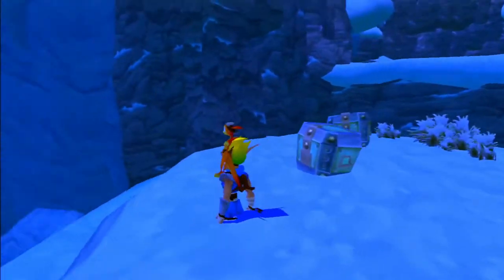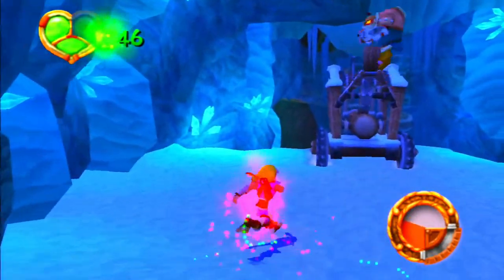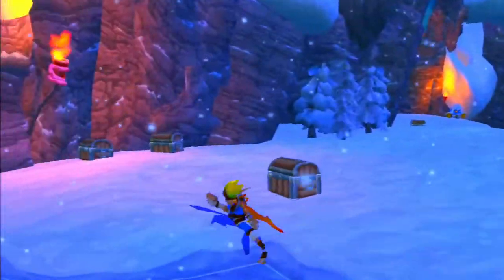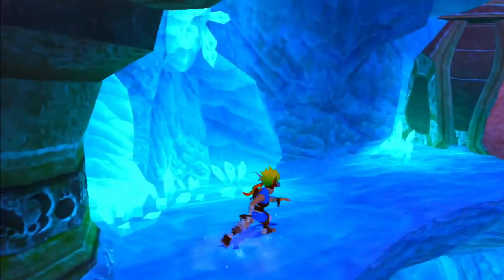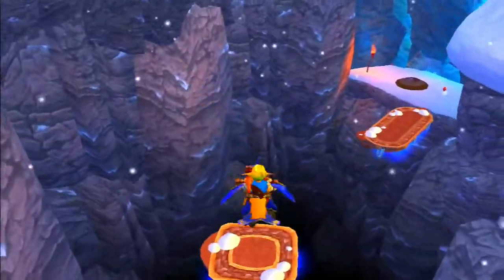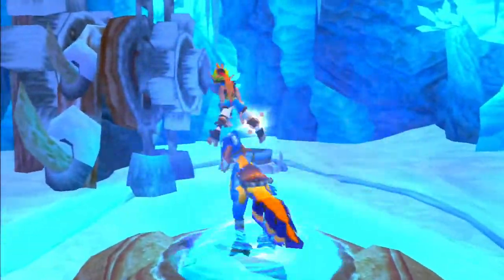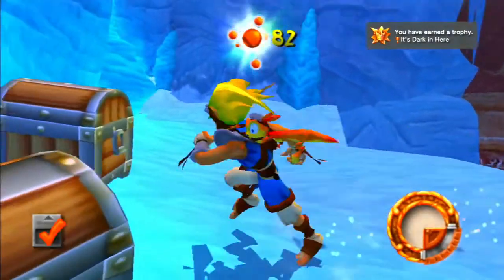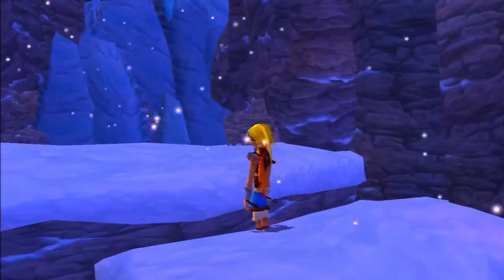Jak and Daxter: The Precursor Legacy Episode 9 (PlayStation 3)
Welcome to my new Let's Play of Jak and Daxter the Precursor Legacy for the PlayStation 3. It is the 1st game of the Jak and Daxter HD Collection. Now with better visuals and 16:9 format to better fit your t.v. This series is also a 100% walk through of the game.

In this episode of Jak and Daxter: The Precursor Legacy I 100% complete Snowy Mountain.